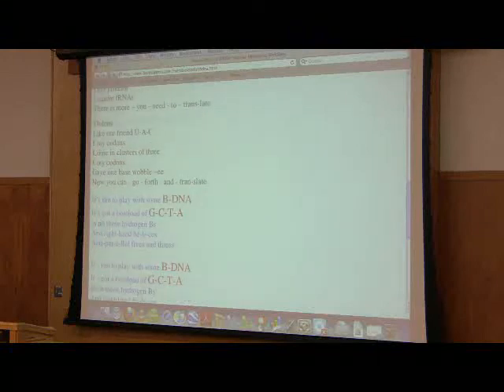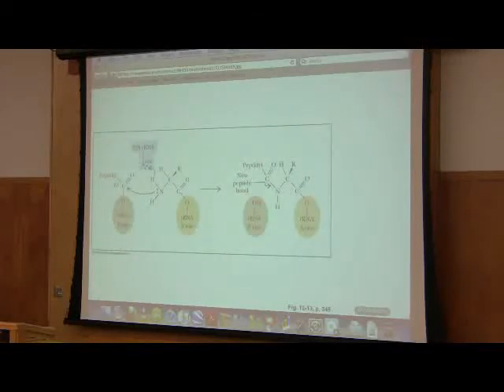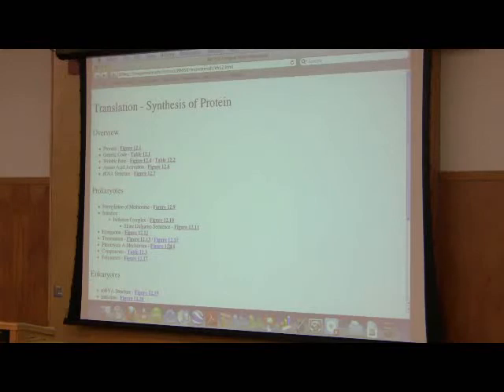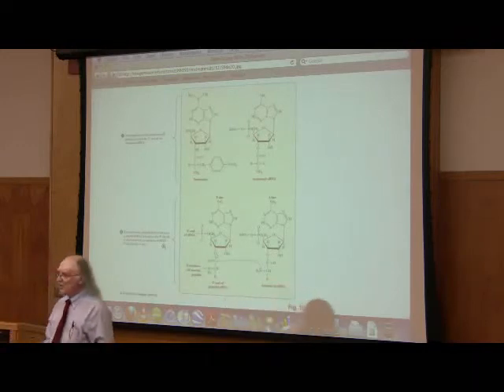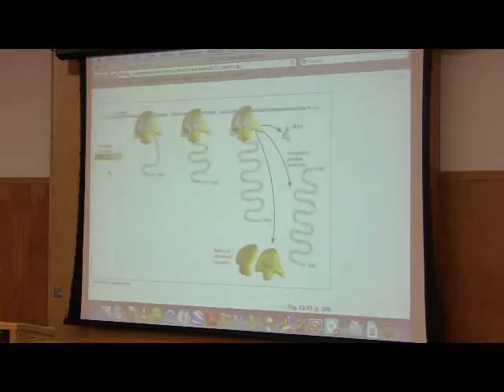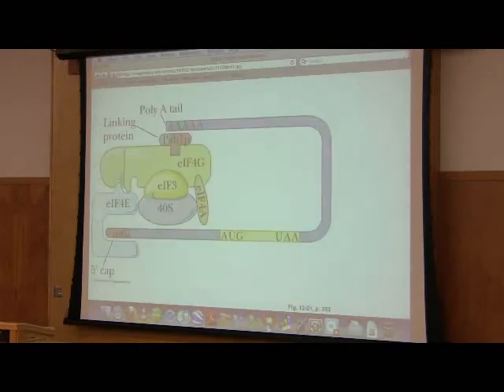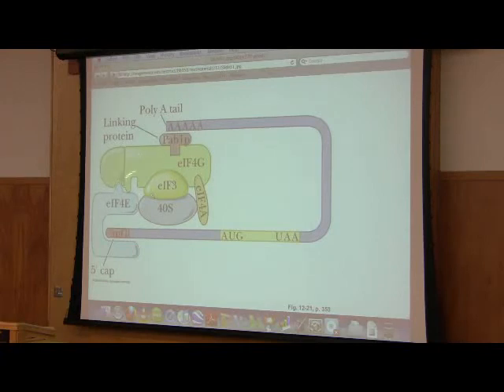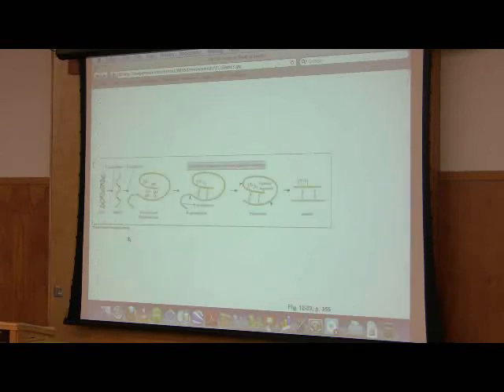Protein Synthesis (Translation) by Kevin Ahern, Part 5 of 7